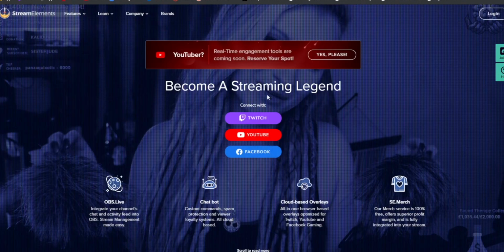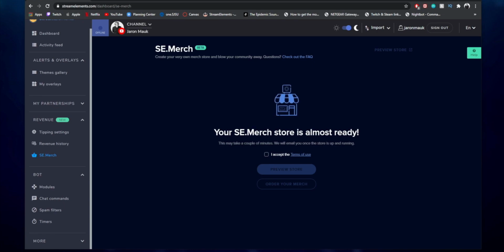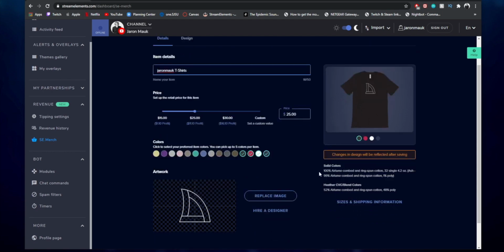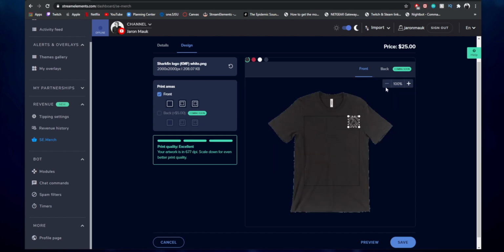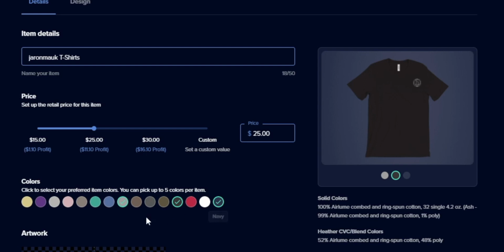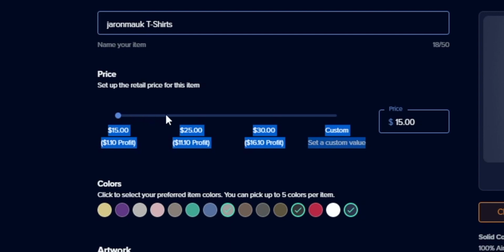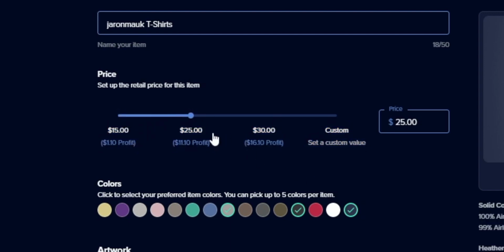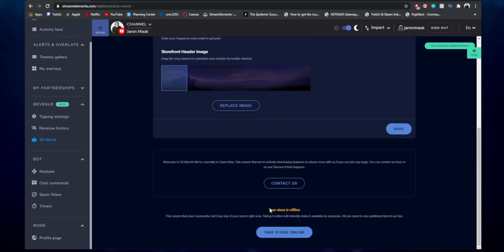How to Start a Merch Store with StreamElements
Have you ever wanted to start your own merch store? StreamElements has made is super easy and free to get your own merch store up and running! In this video I walk you through the basic steps on how to get started selling your own merch. Hope you enjoy :)